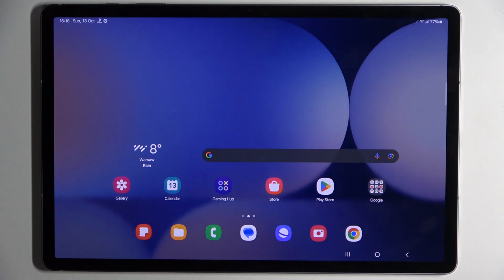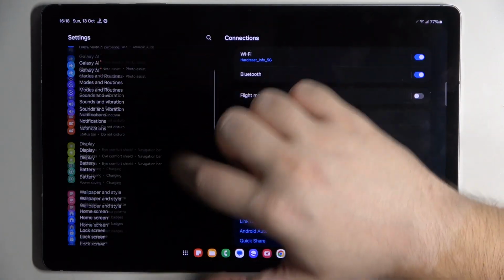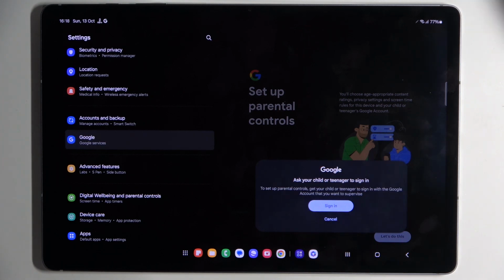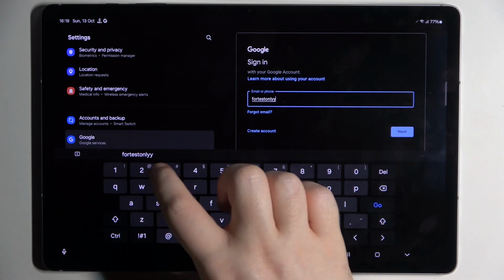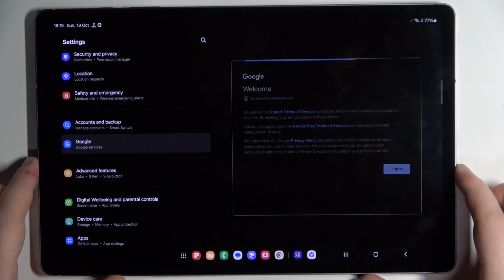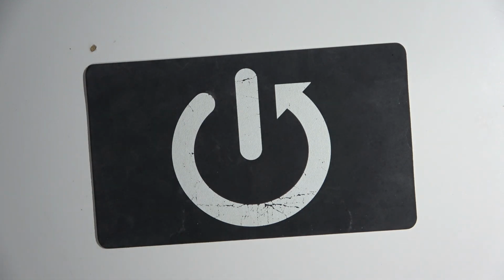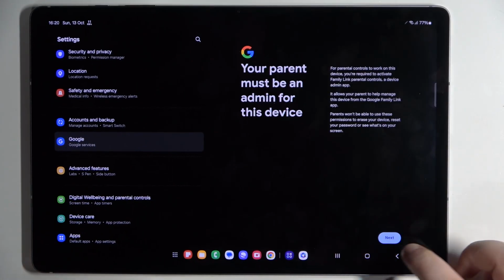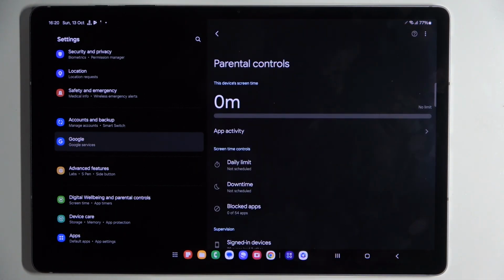How to Enable Parental Control on Samsung Galaxy Tab S10 Plus 5G | Set Up Parental Restrictions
In this tutorial, we’ll show you how to enable parental control on your Samsung Galaxy Tab S10 Plus 5G. Setting up parental restrictions can help you manage your child's access to apps, content, and features on the device. Follow our step-by-step instructions to easily configure parental controls on your Galaxy Tab S10 Plus 5G.

How to enable parental control on Samsung Galaxy Tab S10 Plus 5G?
How to set up parental restrictions on Galaxy Tab S10 Plus 5G?
How to manage parental control settings on Galaxy Tab S10 Plus 5G?